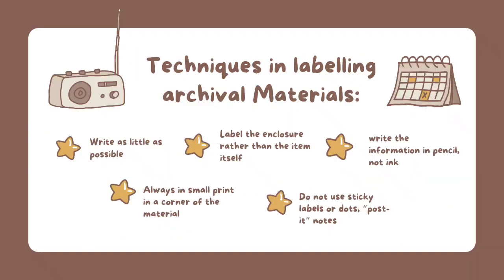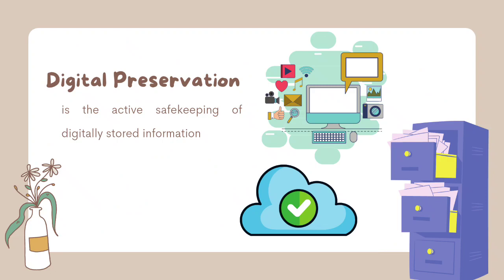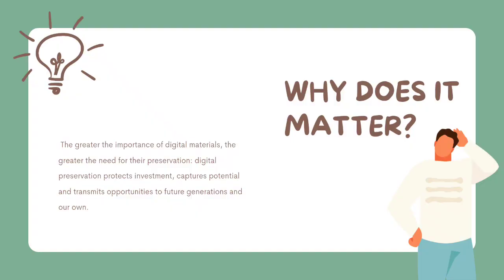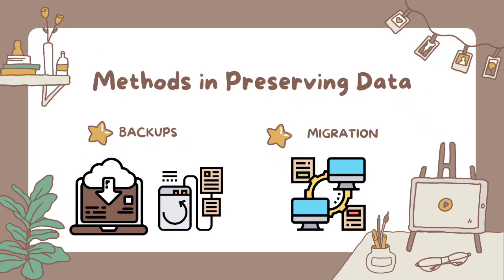STORAGE AND HANDLING OF MATERIALS IN DIFFERENT MEDIA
Video Lecture for Grade 10 students in the subject illustration TLE